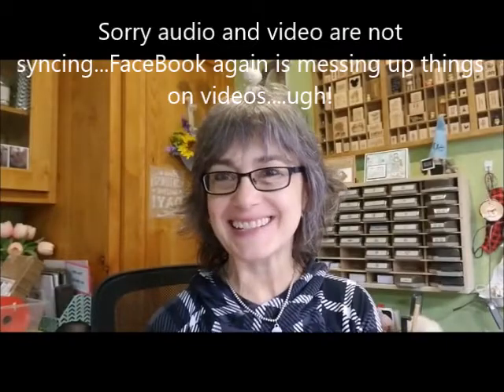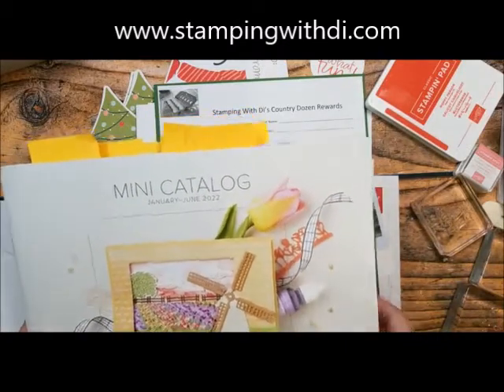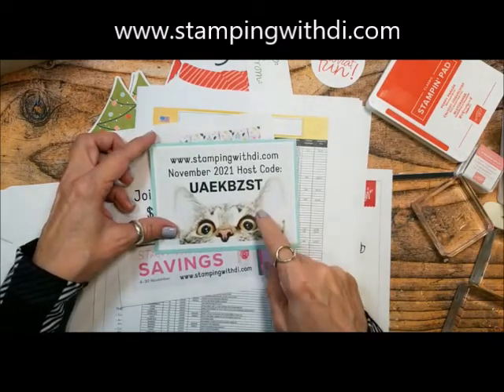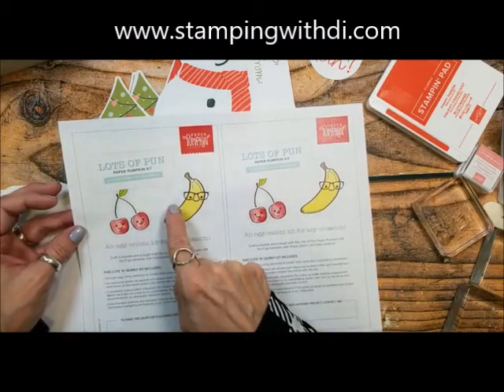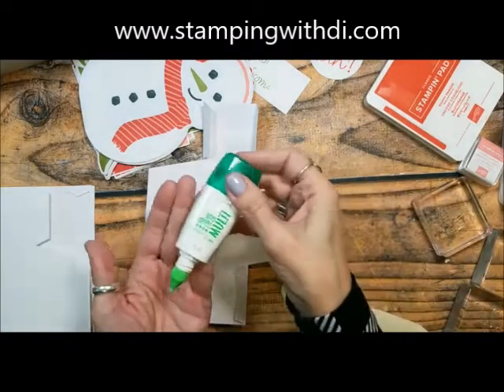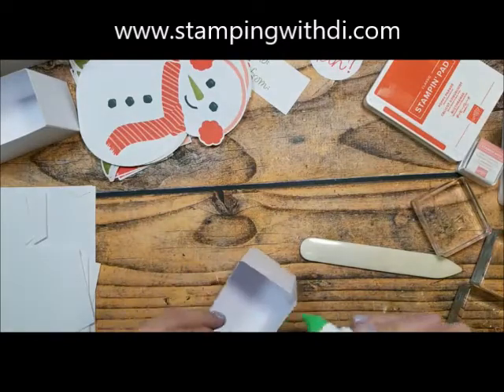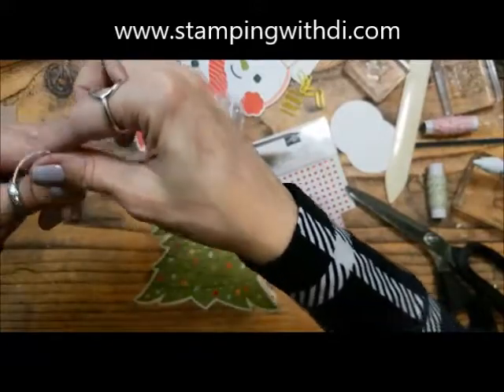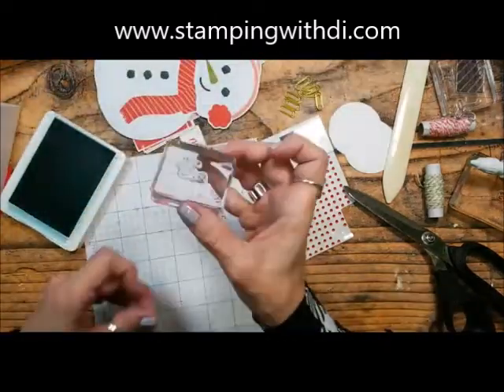Gifts Galore - November 2021 Paper Pumpkin - Teach Me Tuesdays Episode 105 | Stampin' Up!